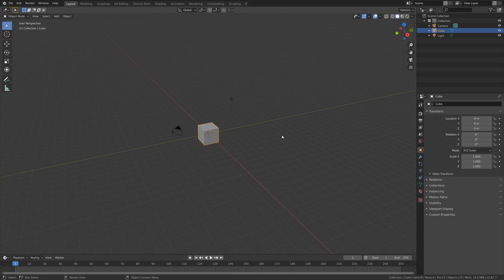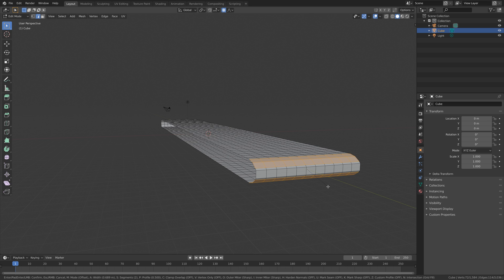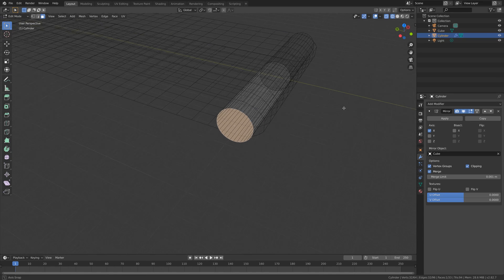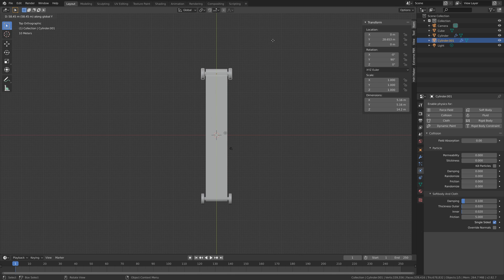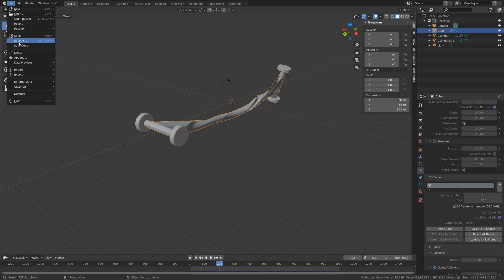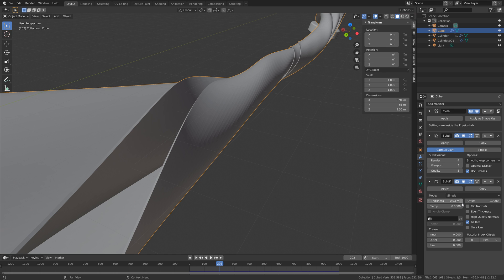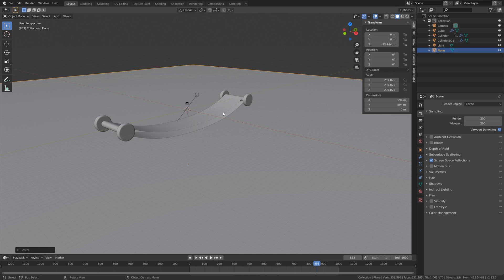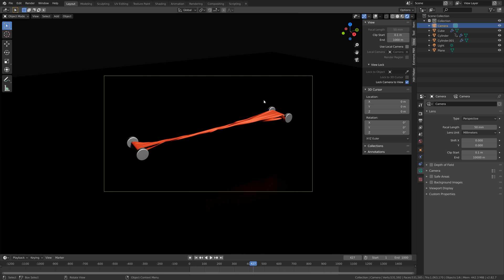[2.82] Blender Tutorial: Cloth Stretching Simulation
In this tutorial I will show you how to make a cloth simulation in Blender.